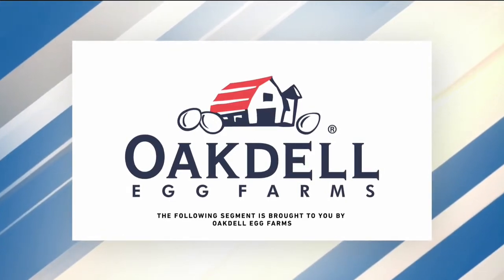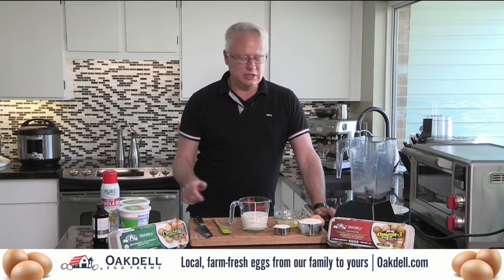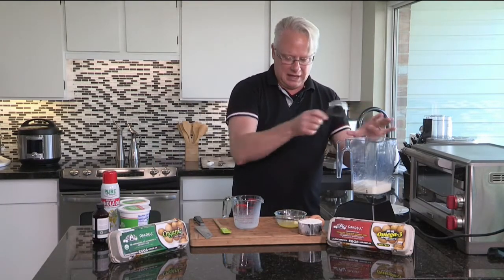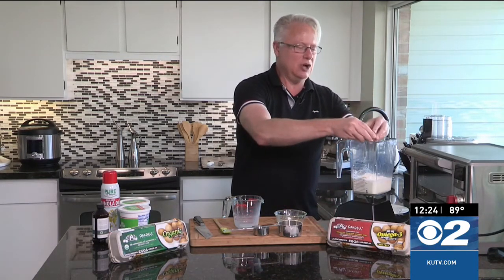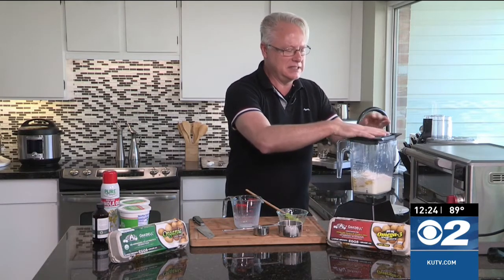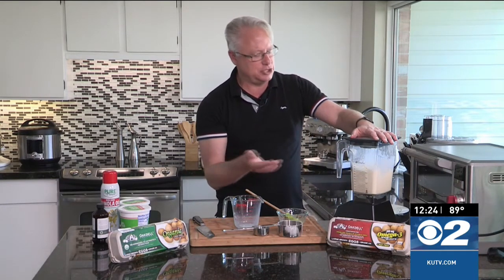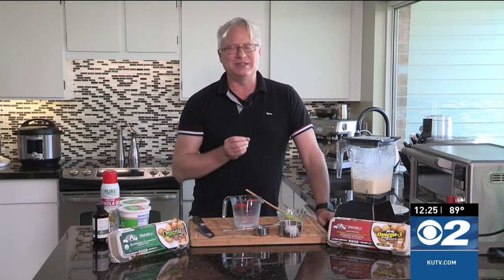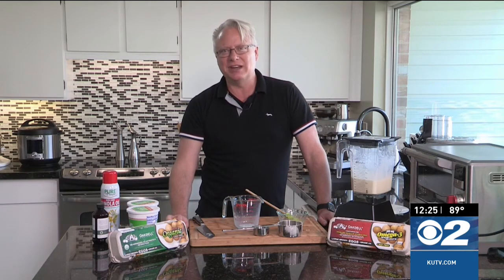Cooking with Chef Bryan - Crepes with a Lemon Ricotta Filling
Crepes are fun and easy to make. You can make savory or sweet depending on what you add to it.